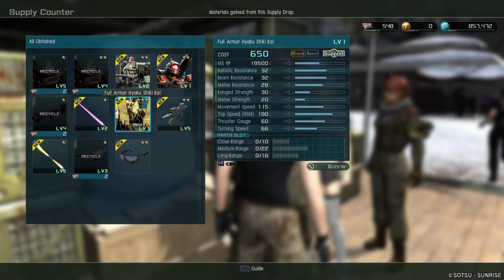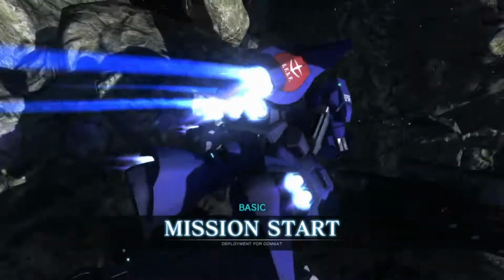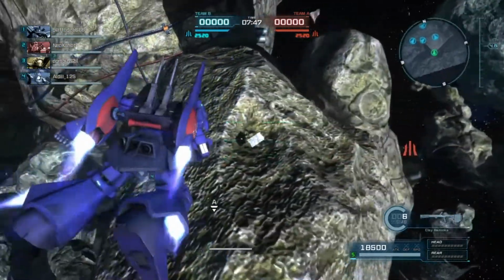Rick Dias 7-1 KD A Rank (space) - Gundam Battle Operation 2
: A great A-Rank Space replay and a great 10 pull!